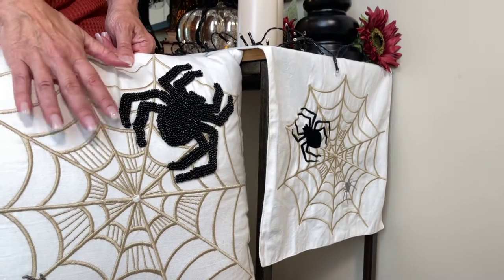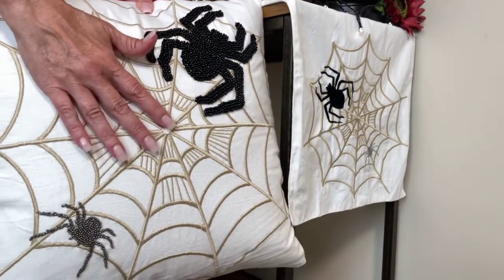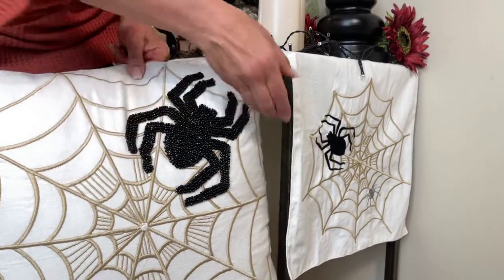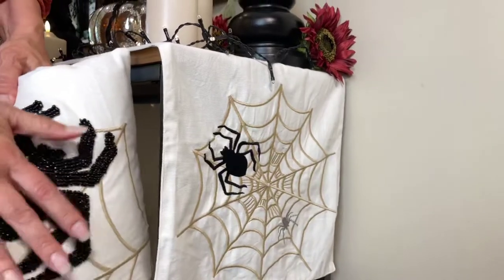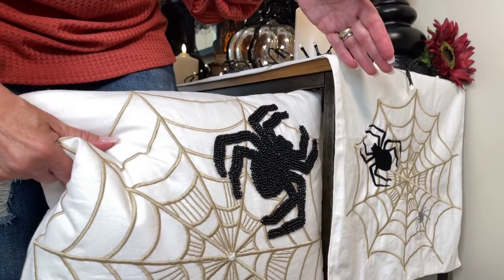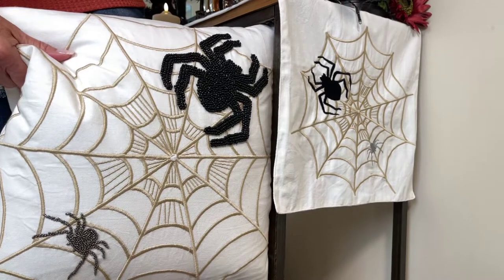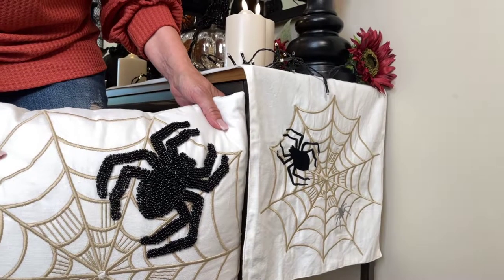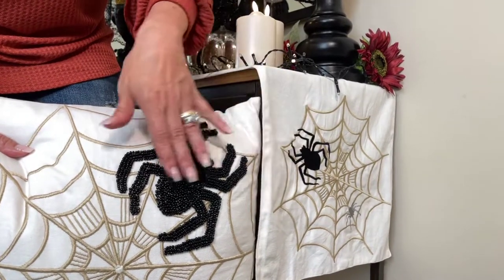Halloween Table Runner or Pillow w/ Embroidered Spiders & Web